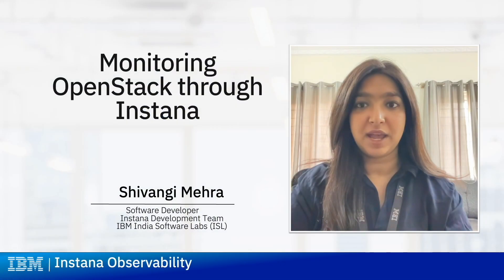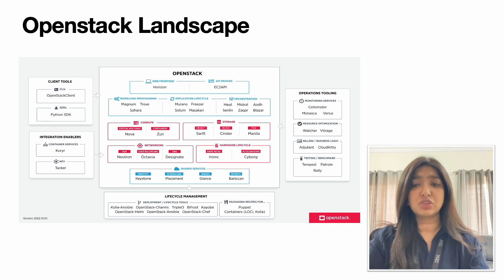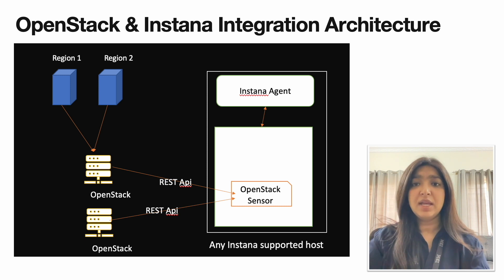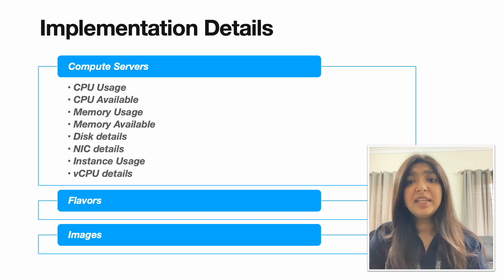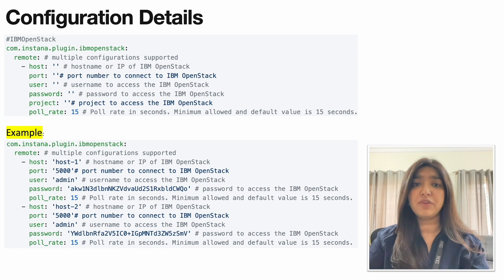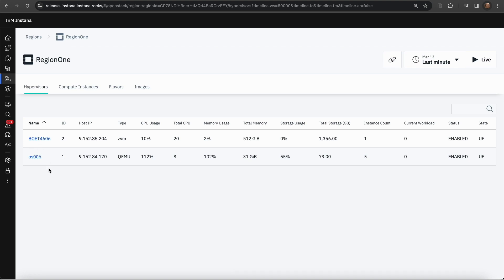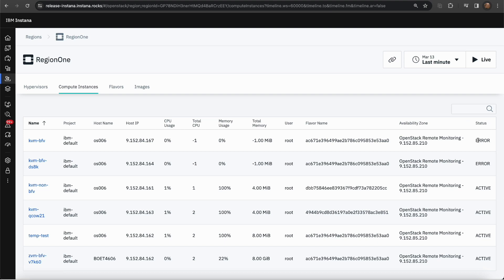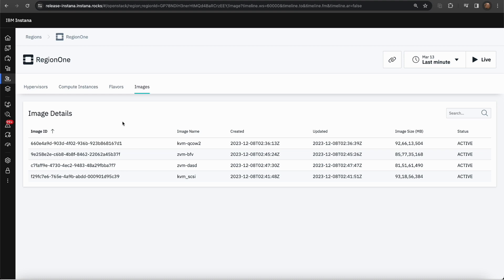How to Monitor OpenStack through Instana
This video shows how to monitor the OpenStack environment using Instana to get real-time insight in easy-to-understand steps.